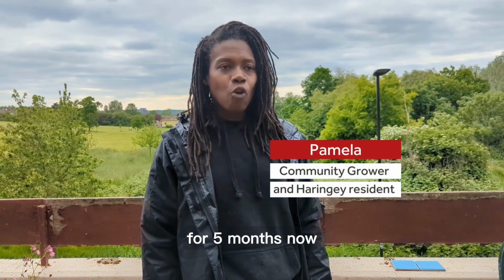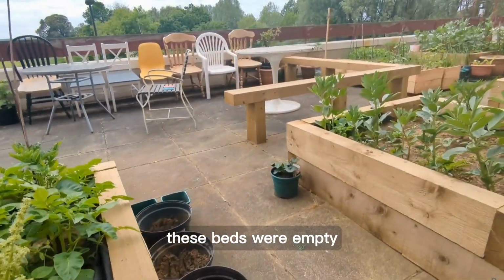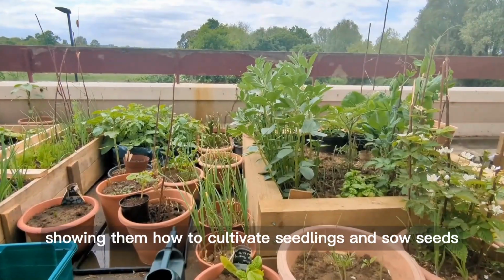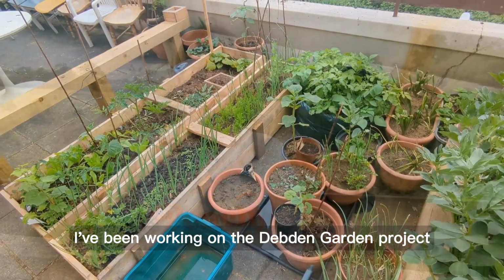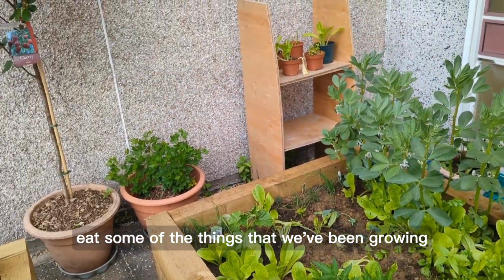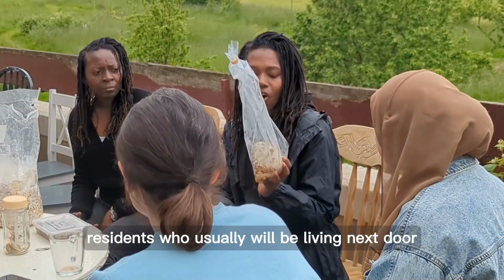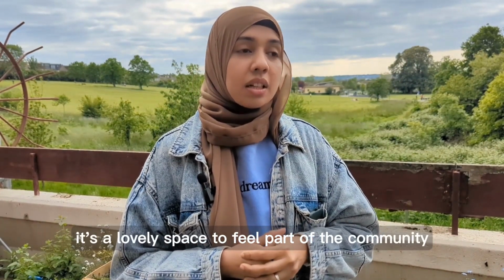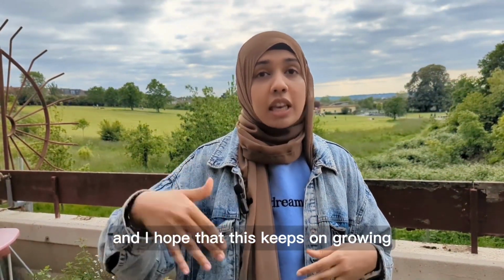Discover the Debden Terrace Garden on Broadwater Farm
The Debden block is home to Broadwater Farm’s latest community terrace garden, following the success of a previous gardening project on the Croydon terrace.

Now, the Debden Terrace Garden is flourishing, thanks to the dedicated hard work of the Debden Garden Group. With delicious strawberries, peas, courgettes, and more, just in time for harvest season.

Let’s celebrate the joys of gardening and the beauty of a community united!

Together, we can create a greener future for Haringey.